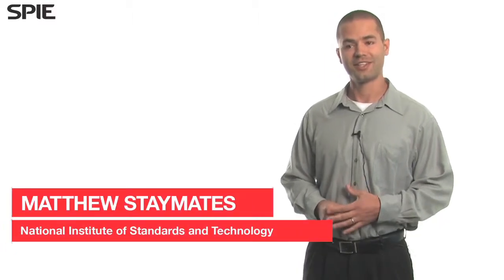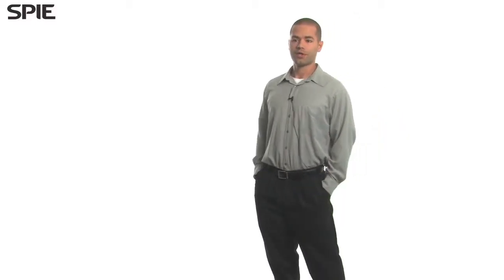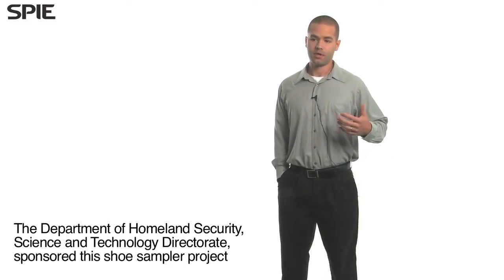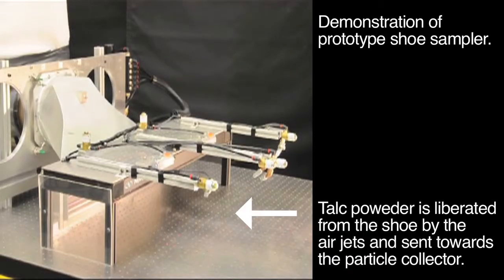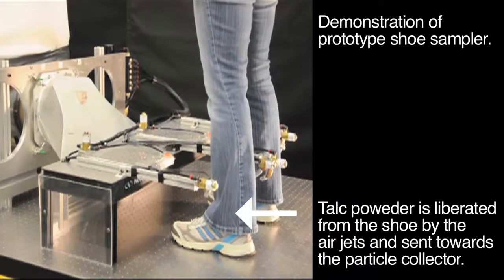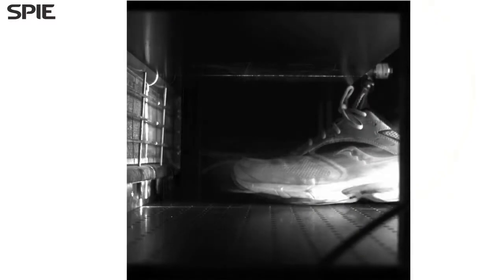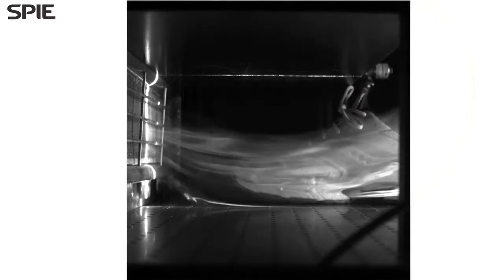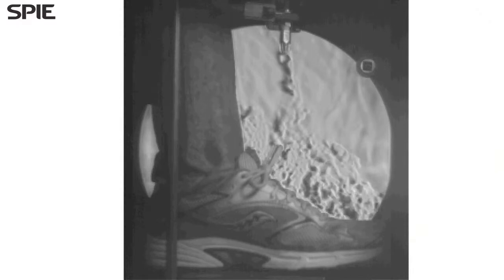Matthew Staymates: Developing standards for a shoe-screening system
Researchers at NIST are developing measurement techniques for particles collected by airport security systems.

Matthew Staymates is a mechanical engineer and fluid dynamicist at the National Institute of Standards and Technology. His research interests focus on improved metrology techniques for the evaluation of trace explosives and narcotics detection technology. Computational fluid dynamics, schlieren imaging, high-speed videography, laser light-sheet flow visualization, and other traditional flow diagnostic methods are used to investigate the performance of current trace detection technology.

His research is also focused on enhancing non-contact aerodynamic sampling in next-generation trace detection equipment. Other specialties and interests include explosive microparticle fabrication, particle release mechanisms, precise material deposition, biomimicry of canine olfaction, vapor sampling optimization, and additive manufacturing/3D printing.